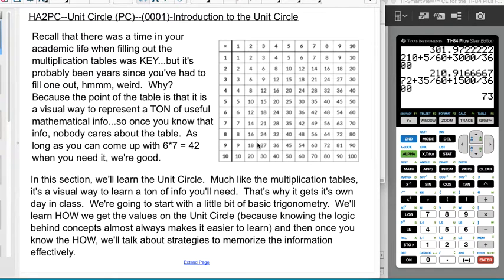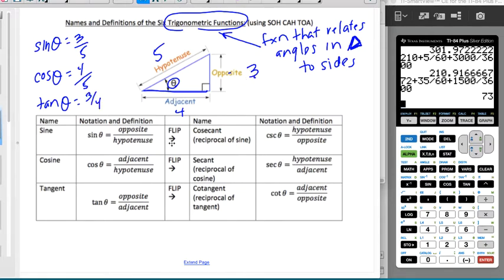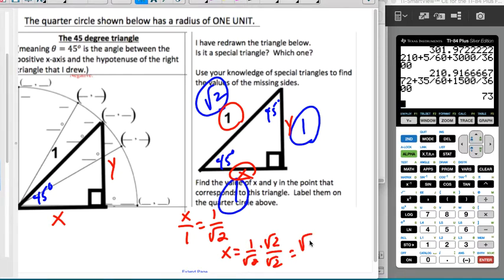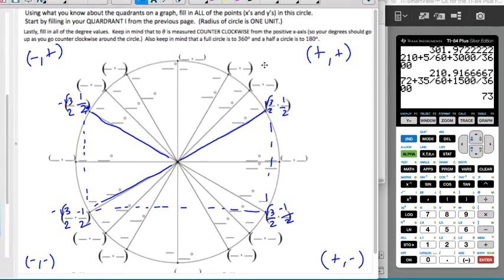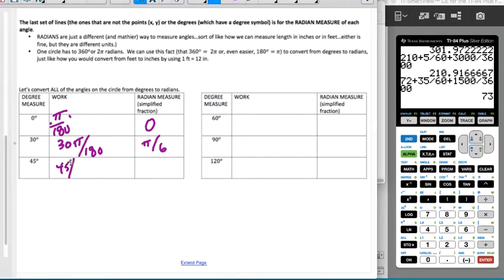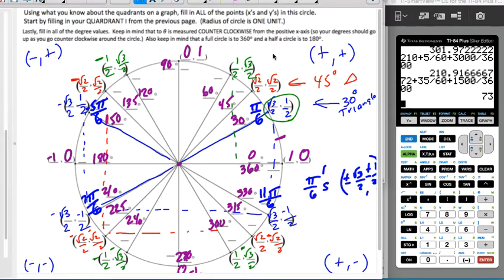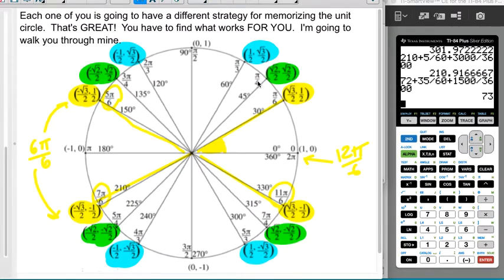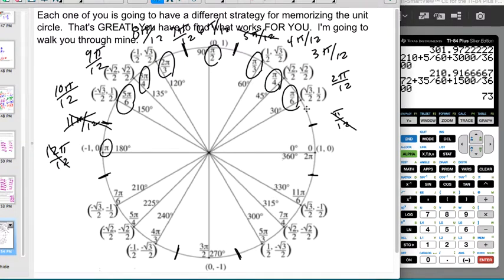4.2 (PC) DAY ONE (0001) Intro to the Unit Circle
4.2 (PC) DAY ONE (0001) Intro to the Unit Circle